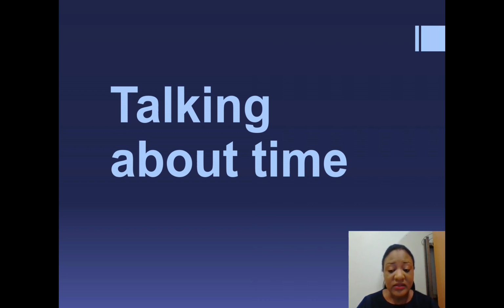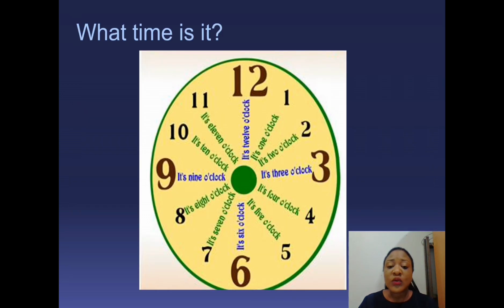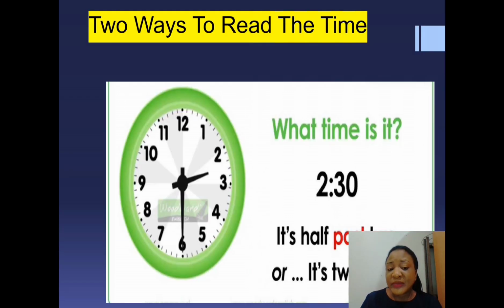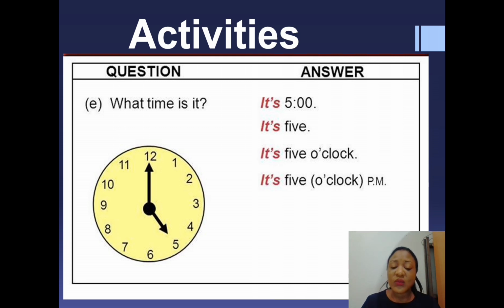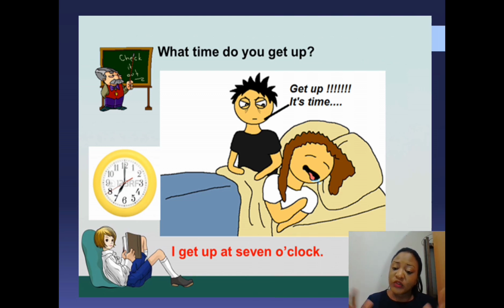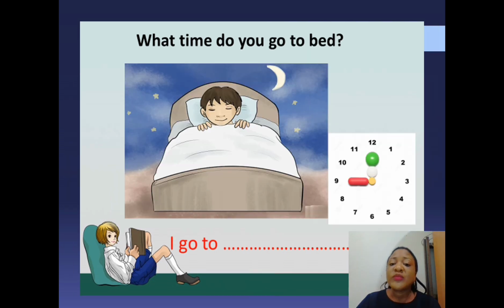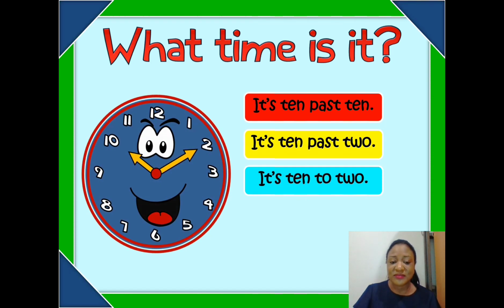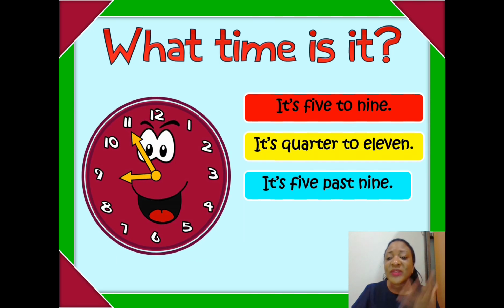ACTIVE LEARNING | How To Teach Time For English Conversation Using Songs & Games on PowerPoint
Hi dear viewers, students and teachers. thanks alot to have you here. In this video I will be showing  how I teach the Lesson "TIME" using PowerPoint presentation, song and Games for an engaging English Conversation class. Practice reading the time, most especially for our kids or people learning English as their second language. This is most effective at levels where the individuals are still learning to read the time, primary/ elementary level and even at  the secondary level. Thanks once again for tuning in. much 💕💕💕💕

Musician: Super Trap Records